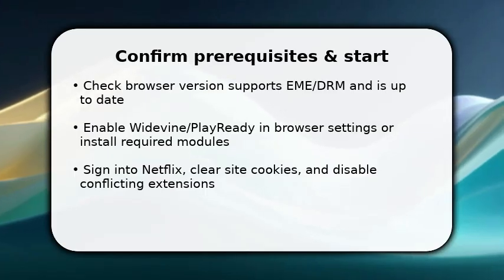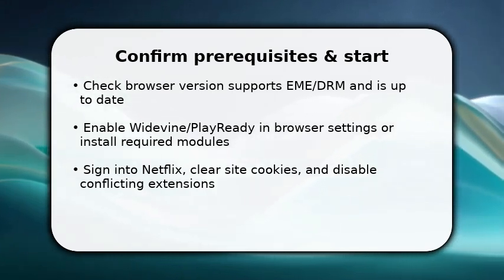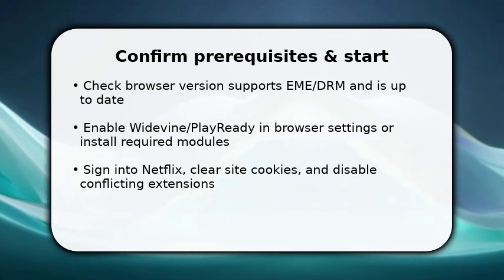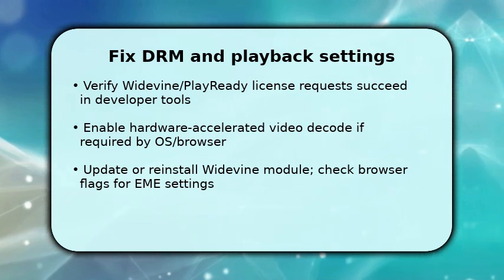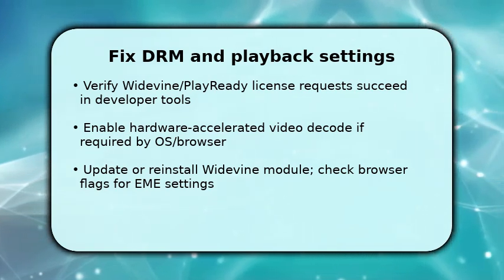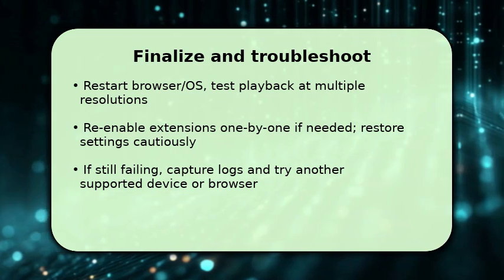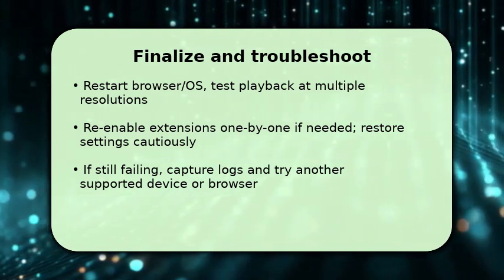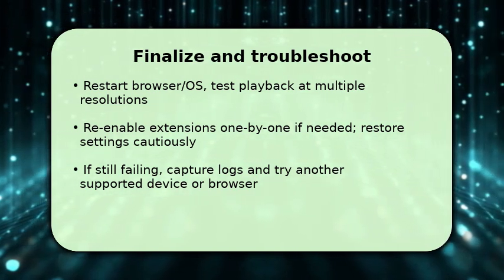How to Fix Netflix Sites Can Play Protected Content (full Guide)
Learn how to resolve issues when Netflix sites fail to play protected content. This comprehensive guide covers troubleshooting steps, compatibility checks for devices and operating systems, as well as tips on updating your streaming setup.